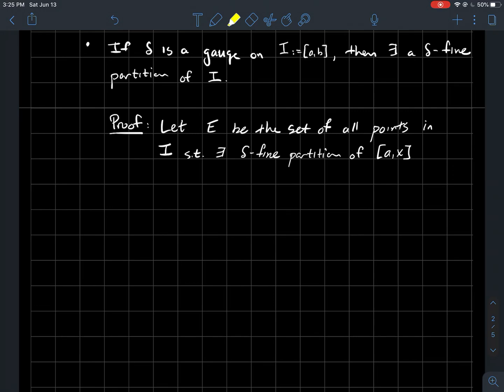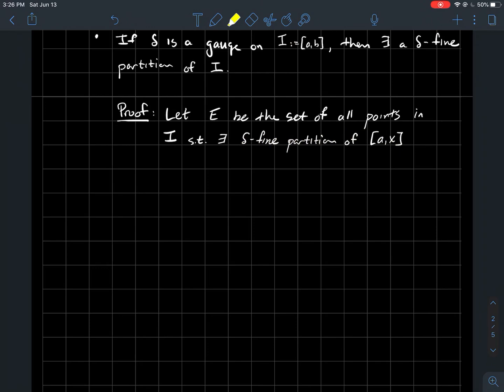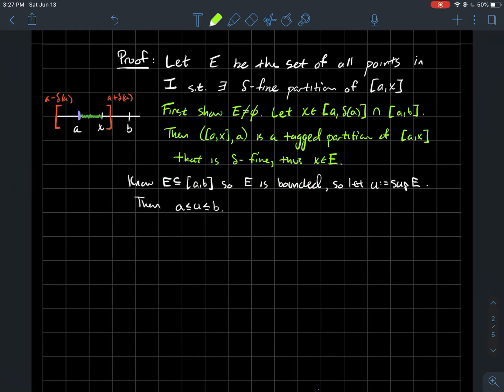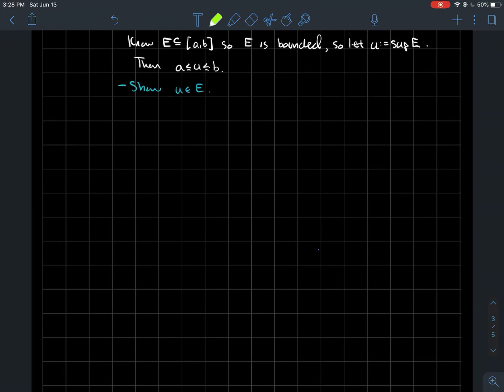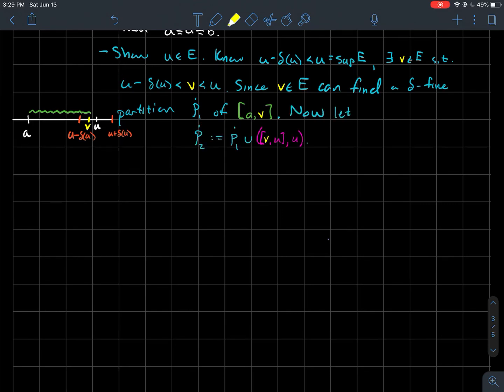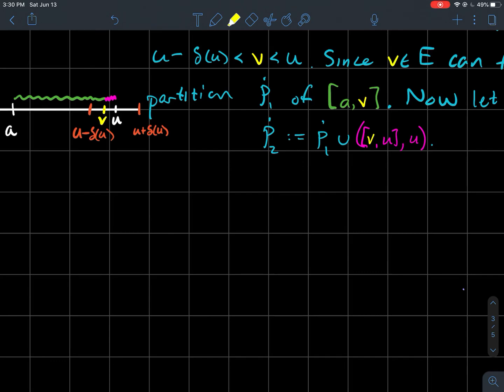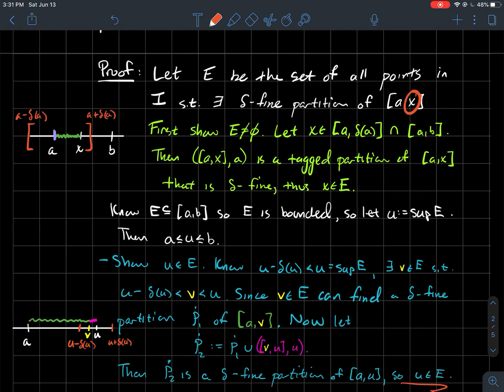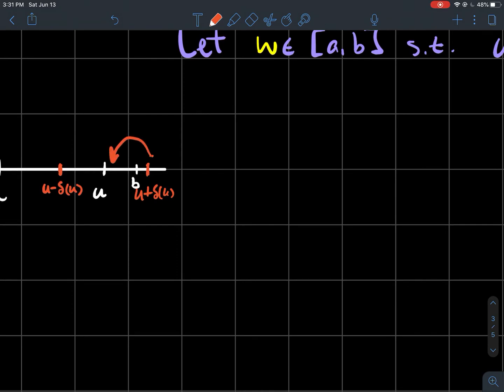The existence of delta-fine partitions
This is a short lecture about gauge functions and the existence of delta-fine partitions for my online real analysis/advanced calculus class.